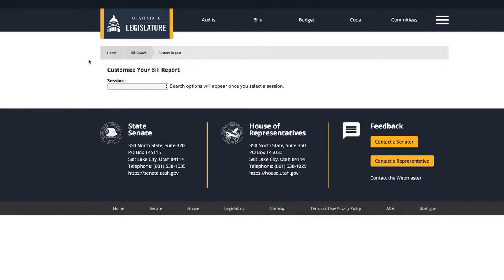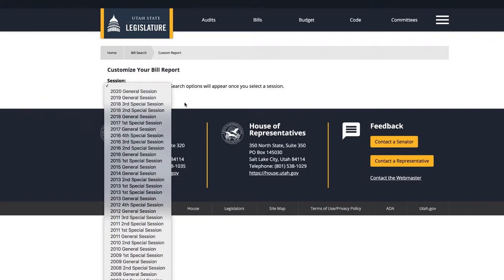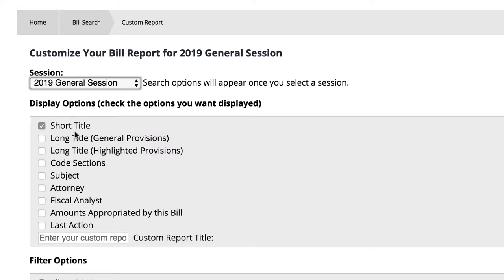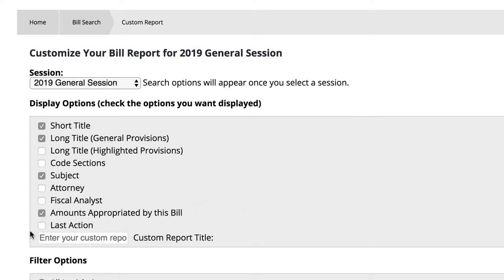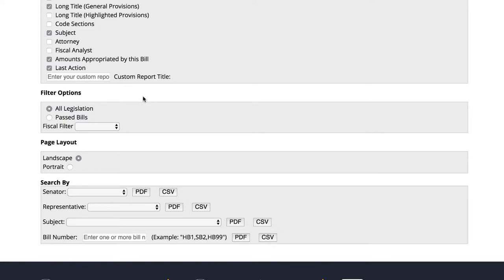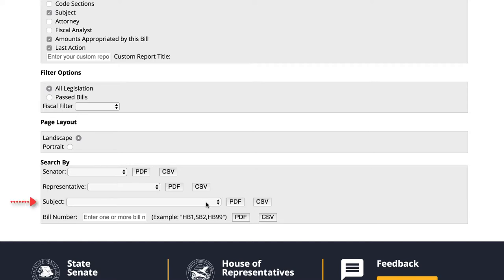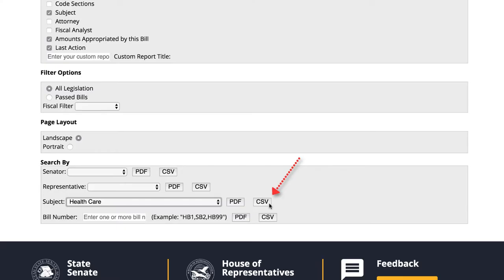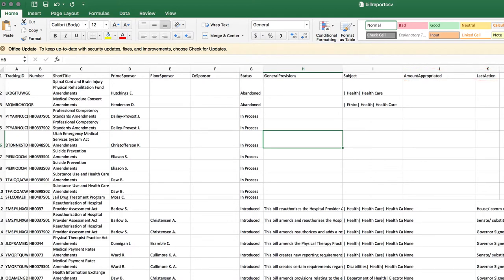Using Utah Custom Report Builder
This video will walk you through how to use the Utah State Legislature’s Custom Report Builder. The Customer Report Builder allows you to combine and download information about bills introduced, considered, and passed in the Utah State Legislature from 1997 to the current session.